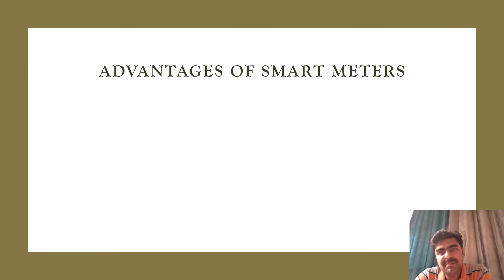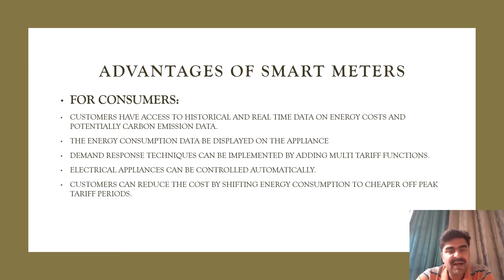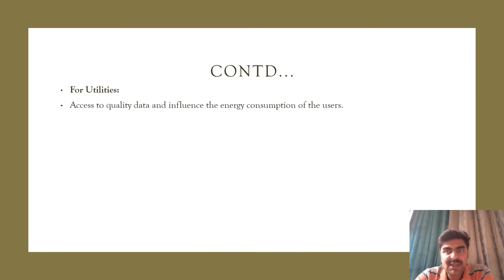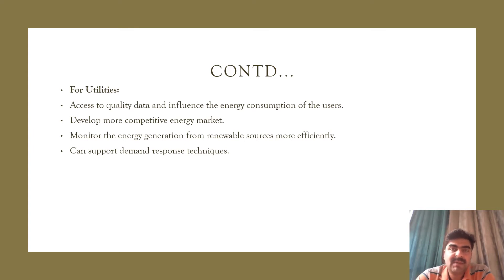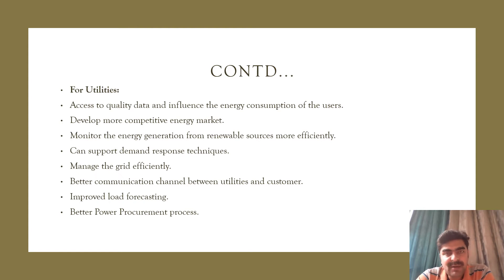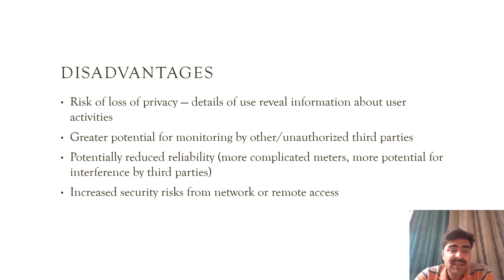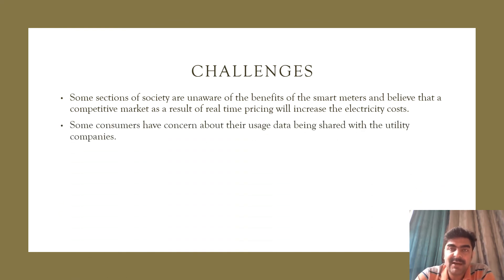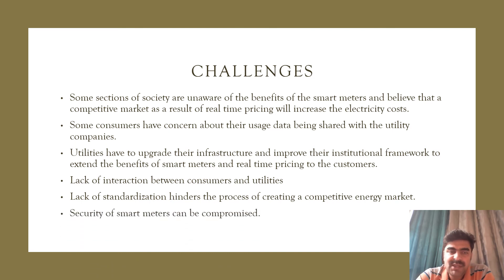Advantages, Disadvantages and Challenges of Smart Meters || Introduction to Smart Grid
In this video you will learn different Advantages, Disadvantages and Challenges of Smart Meters.
Advantages of smart meters:
For Consumers:
1. Customers have access to historical and real time data on Energy costs and potentially Carbon Emission data.
2. The energy consumption data be displayed on the appliance
3. Demand response techniques can be implemented by adding multi tariff functions.
4. Electrical appliances can be controlled automatically.
5. Customers can reduce the cost by shifting energy consumption to cheaper off peak tariff periods.
6. More accurate and timely billing
7. Improved outage restoration.
For Utilities:
1 Access to quality data and influence the energy consumption of the users.
2 Develop more competitive energy market.
3 Monitor the energy generation from renewable sources more efficiently.
4 Can support demand response techniques.
5 Manage the grid efficiently.
6 Better communication channel between utilities and customer.
7 Improved load forecasting.
8. Better Power Procurement process.
9. Improved Power Quality.
10. Early detection of meter tampering and theft.
Disadvantages of Smart Meters:
1. Risk of loss of privacy — details of use reveal information about user activities
2. Greater potential for monitoring by other/unauthorized third parties
3. Potentially reduced reliability (more complicated meters, more potential for interference by third parties)
4. Increased security risks from network or remote access
Challenges in Smart meters:
1. Some sections of society are unaware of the benefits of the smart meters and believe that a competitive market as a result of real time pricing will increase the electricity costs.
2. Some consumers have concern about their usage data being shared with the utility companies.
3. Utilities have to upgrade their infrastructure and improve their institutional framework to extend the benefits of smart meters and real time pricing to the customers.
4. Lack of interaction between consumers and utilities
5. Lack of standardization hinders the process of creating a competitive energy market.
6. Security of smart meters can be compromised.